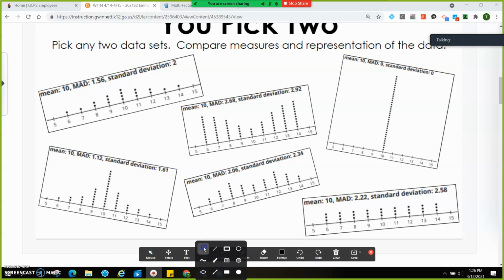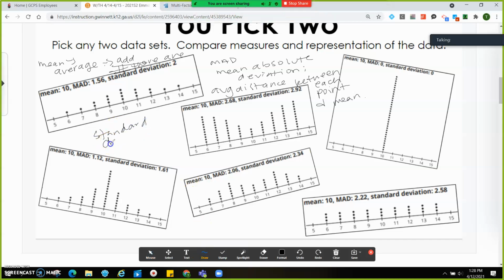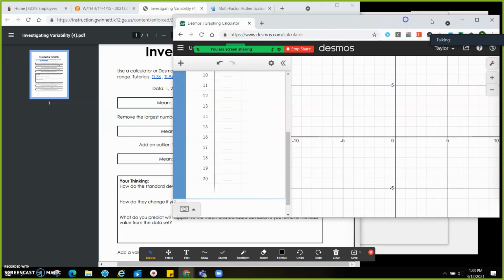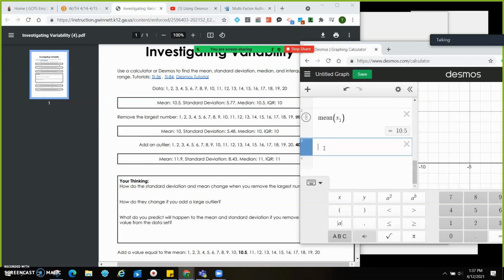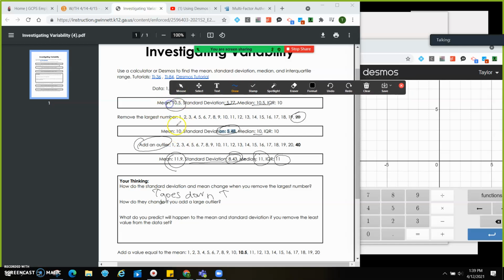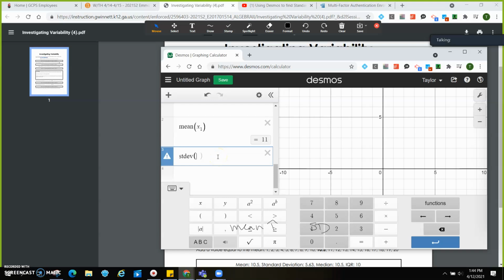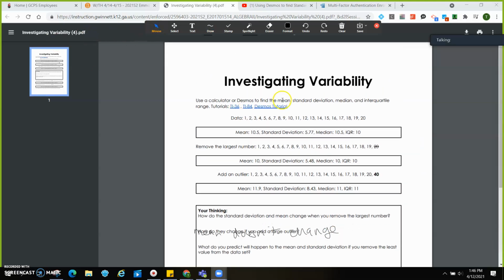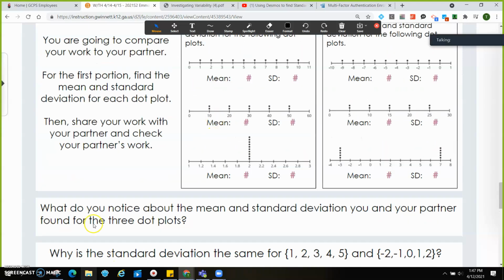day 3 unit 7